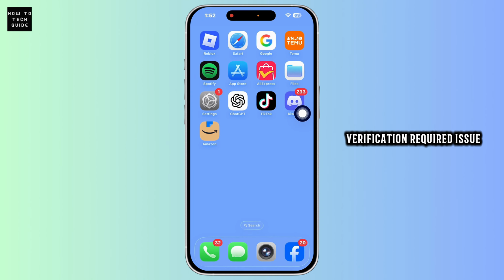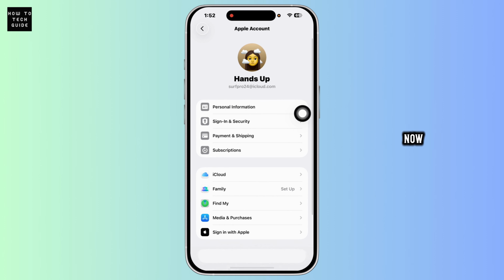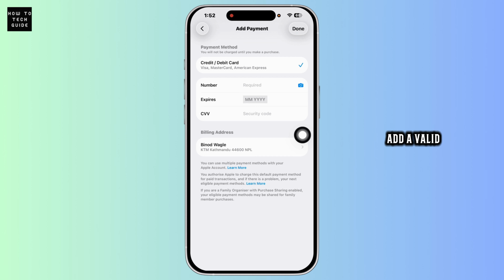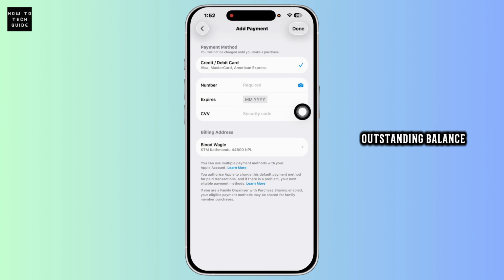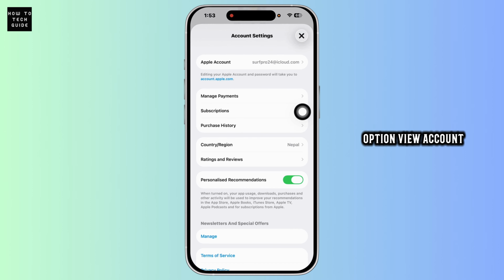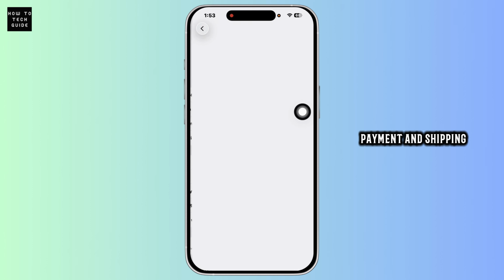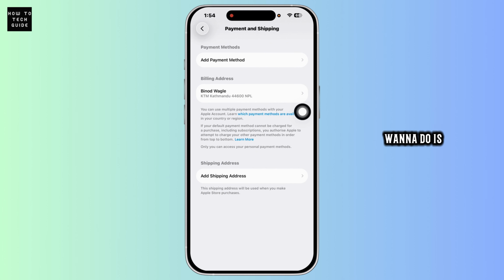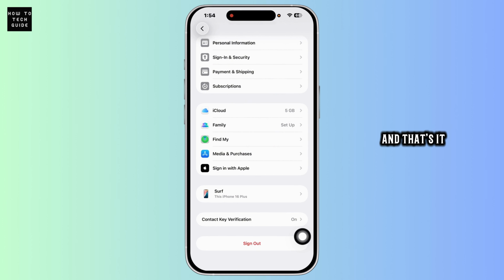How To Fix Verification Required App Store Problem On iPhone | Fix Apple Store Billing Problem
Want to fix the “Verification Required” issue in the App Store on your iPhone? In this step-by-step 2025 guide, we’ll walk you through how to stop this prompt from popping up every time you try to download an app. Whether it's updating payment methods, removing subscriptions, or adjusting your Apple ID settings—we break down all the legit ways to resolve the App Store verification error the right way.

Timestamps:

00:00 – Intro
00:05 – Fix Verification Required App Store Issue